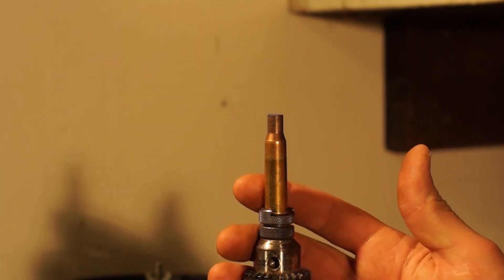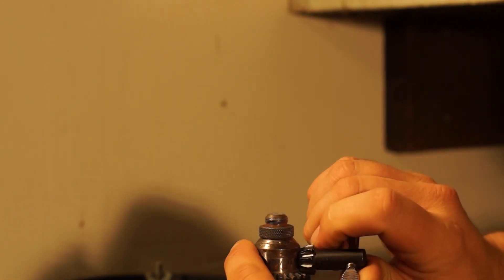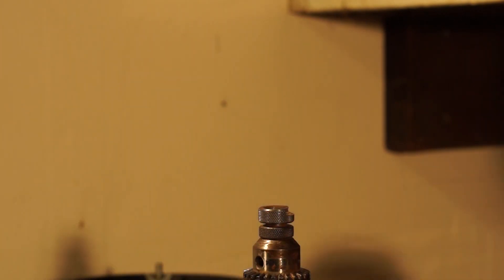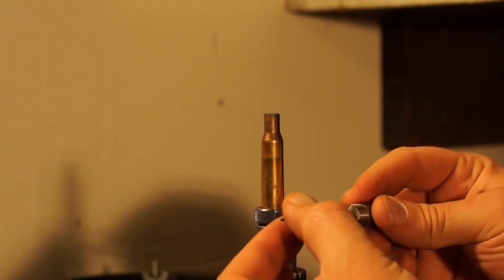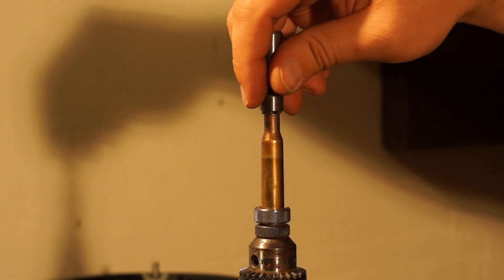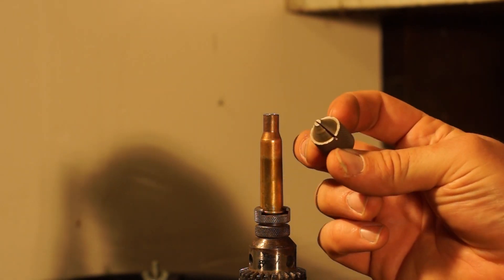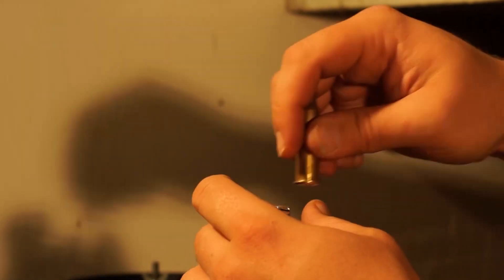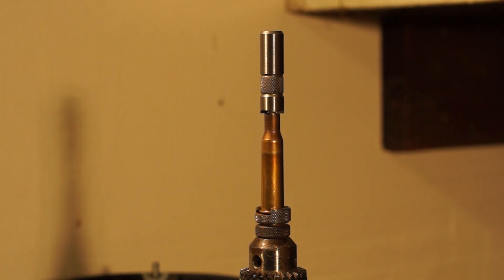Case Trimming with Lee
Explanation and demonstration of how the Lee Precision case trimming system works.